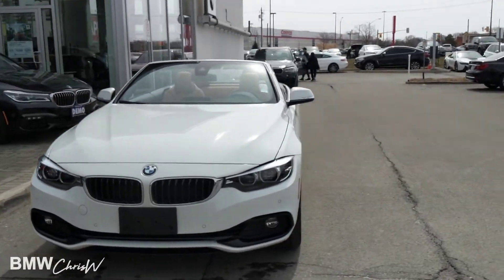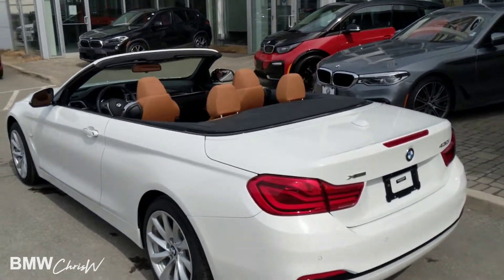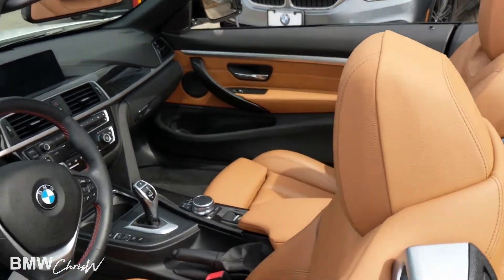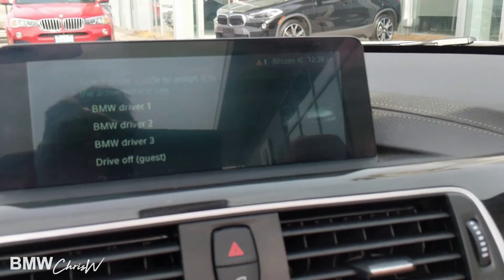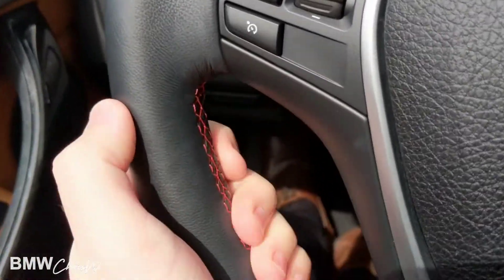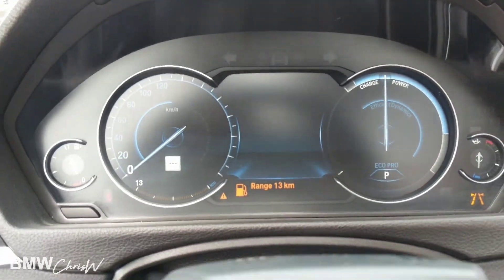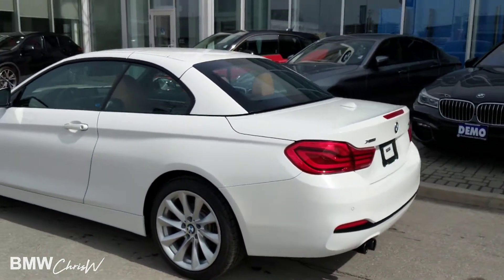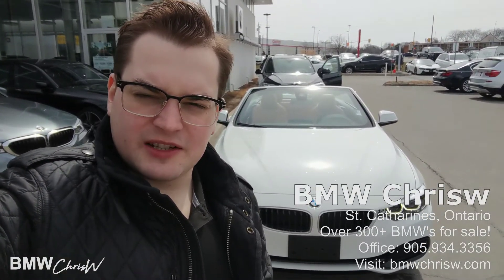New in 2018: 4 Series Cabriolet